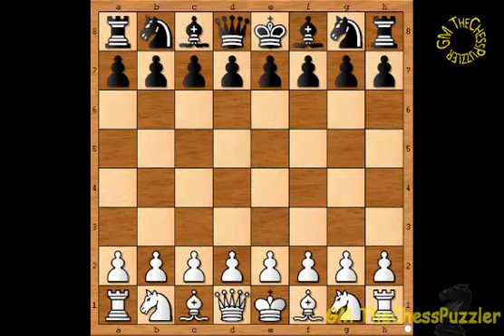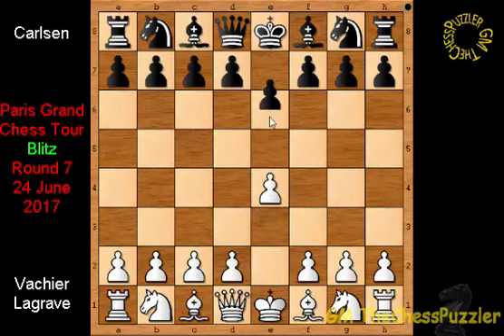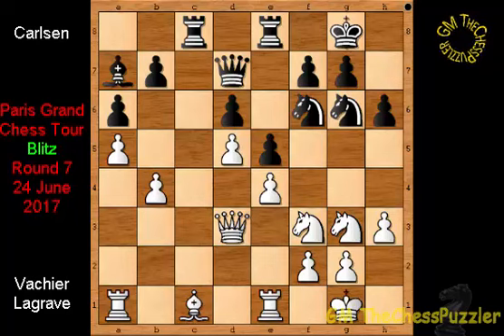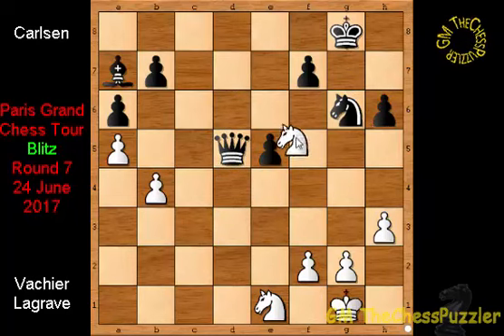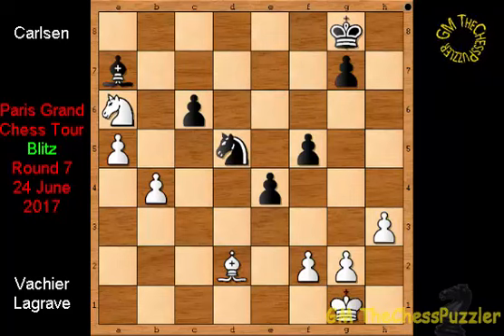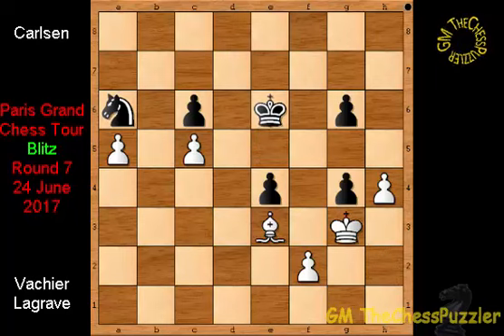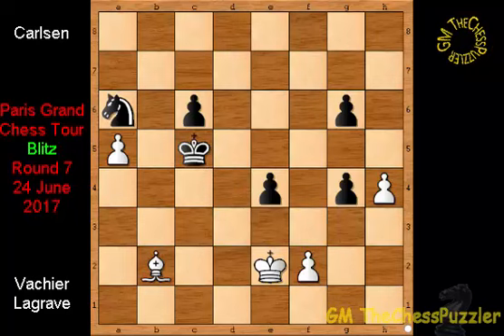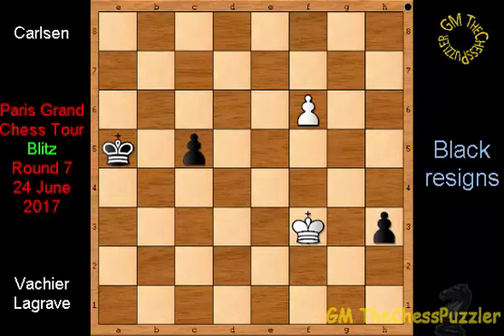Magnus Carlsen BAITED &TRICKED by France’s Top Vachier-Lagrave - Paris Chess Blitz Round 7 2017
In a very clear demonstration in the battle between the top players, Maxime Vachier-Lagrave and Magnus Carlsen, the French Top Grandmaster proved once again he can be very fiercely competitive not only in classical and rapid encounters but in blitz games too.

This time it was the world’s number 1 Magnus Carlsen’s turn to go down and Vachier-Lagrave made a very effective use of his Bishop to outplay Carlsen’s Knight and what a day to do it in a game of only 5 minutes long.

By creating a number of passed pawns, he confused Carlsen who stood no chance and eventually resigned when he knew France’s Number One could not be tricked.

Looking deeply into the game, Maxime sacrificed a pawn to  ‘catch’ Carlsen out of guard and this worked just fine.

The 2017 Paris Blitz continues tomorrow with much more action to come.